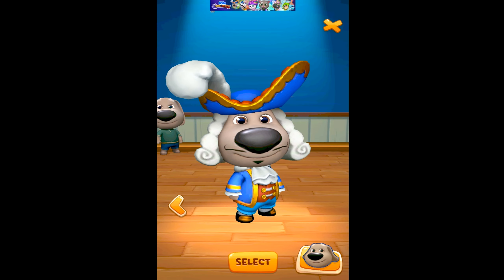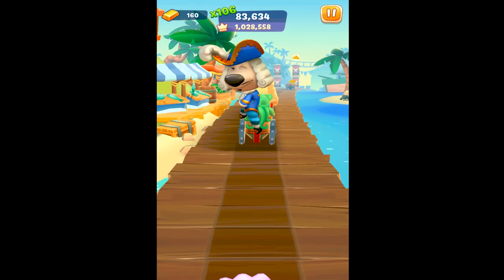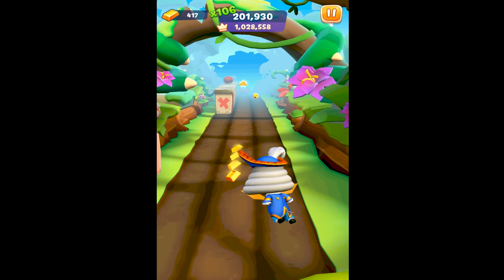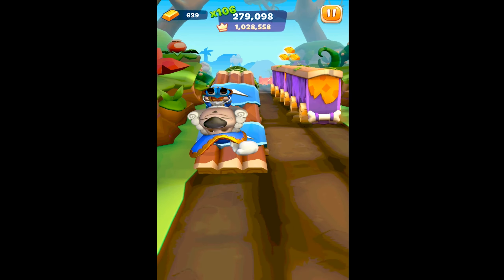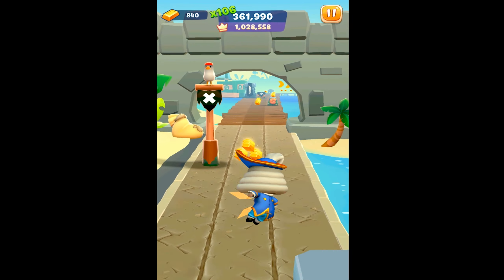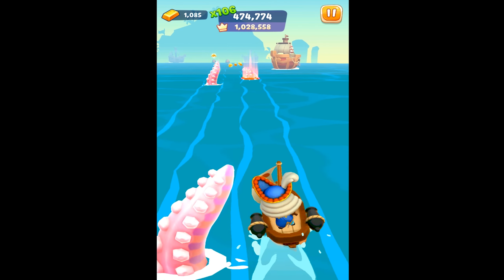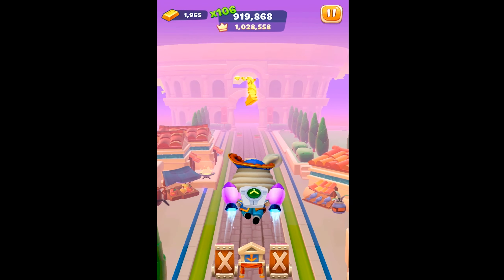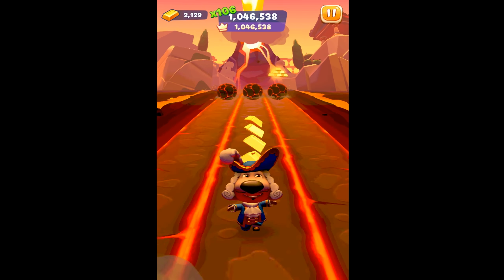Talking tom time rush - Pirate Ben, New outfit unlocked